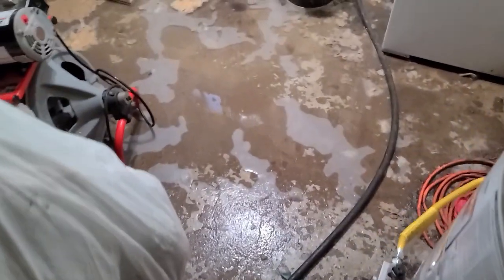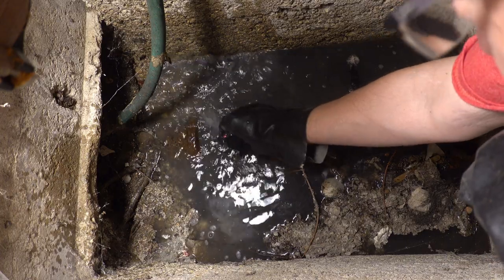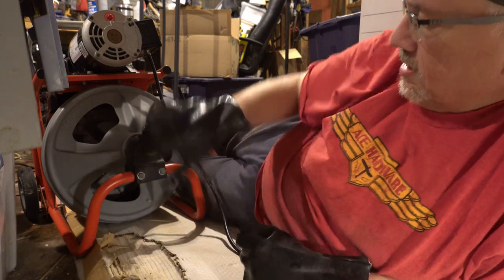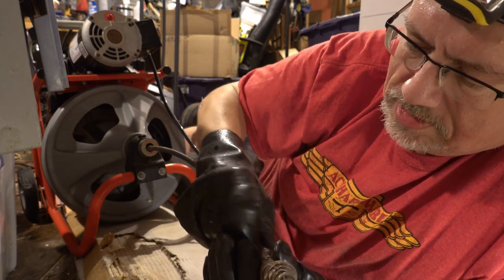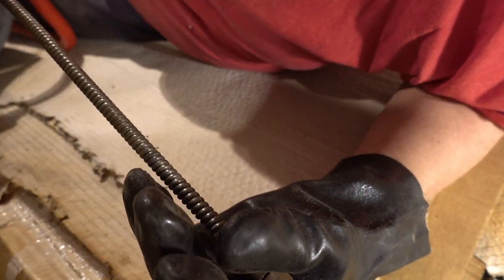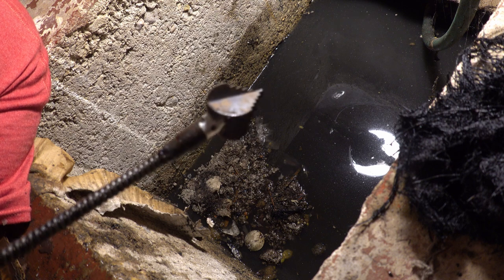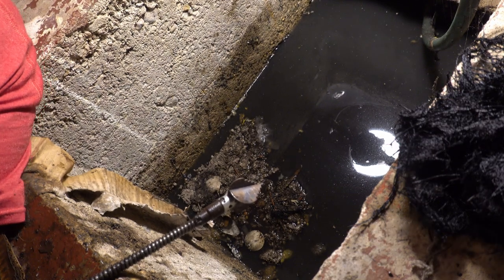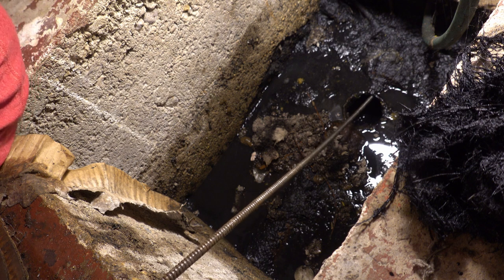Power-snaking the main sewer line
Doing laundry, and found standing water flooding part of the basement.

When the main sewer line gets clogged, it's time to bring in some power tools.

If you own a house, this is the kind of skill that you should have. You can do it yourself and save a couple hundred bucks, or you can pay someone else to do it for you. You can decide for yourself.